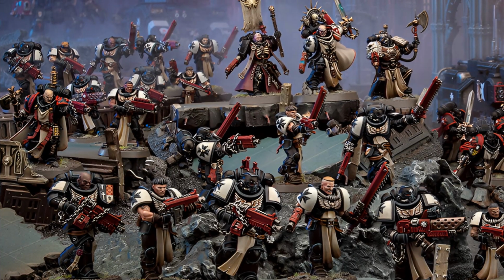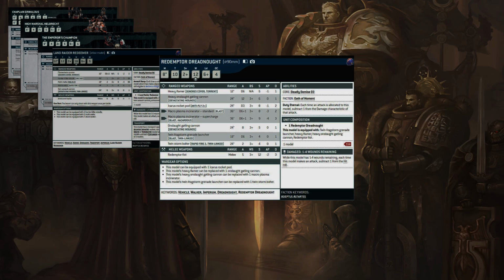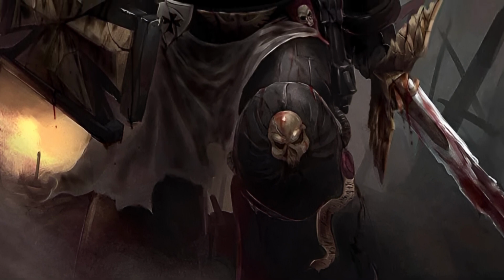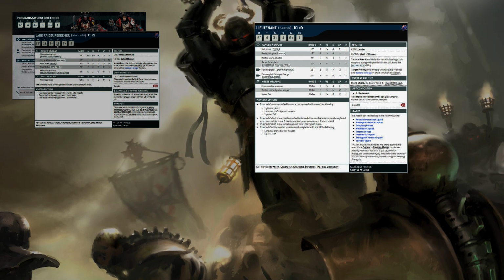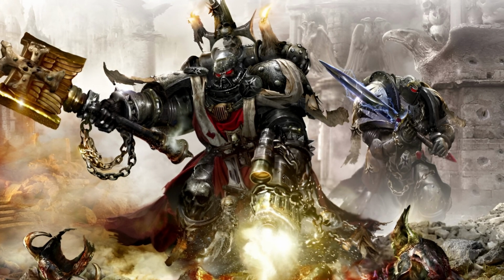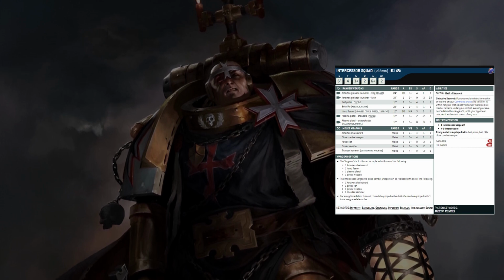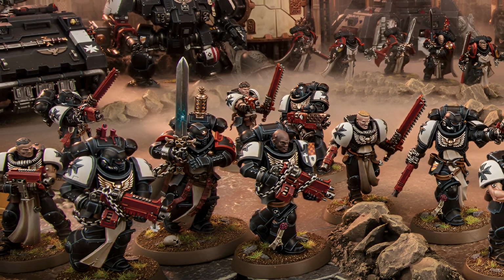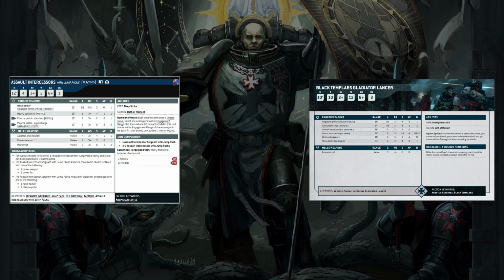Beginner's Guide to Warhammer 40k List Building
Today we'll be taking a player new to Warhammer 40k and new to 10th edition and teaching them how to build a list by figuring out what kind of army they want, what kind of units are a must, and what kind of style they want to play.